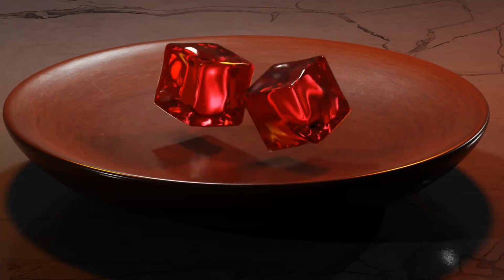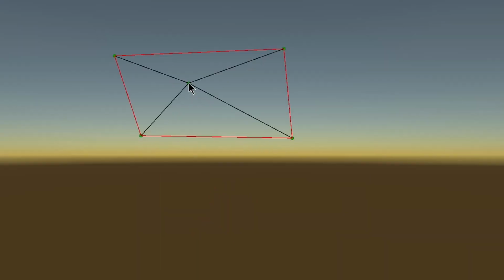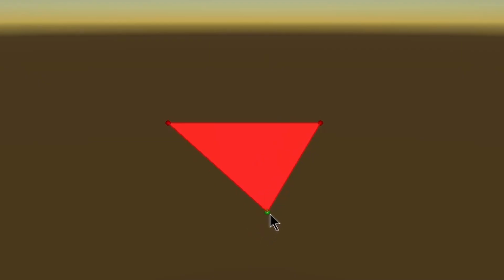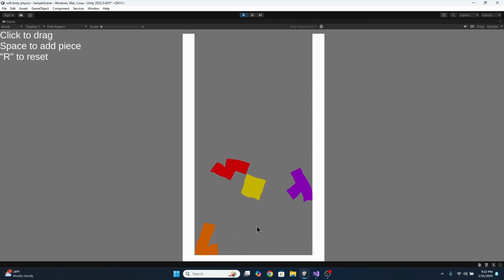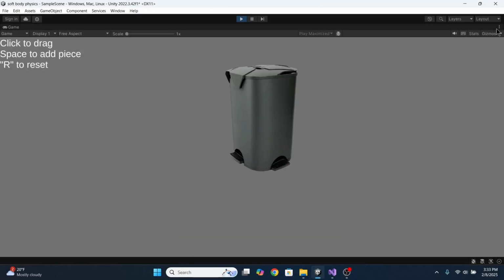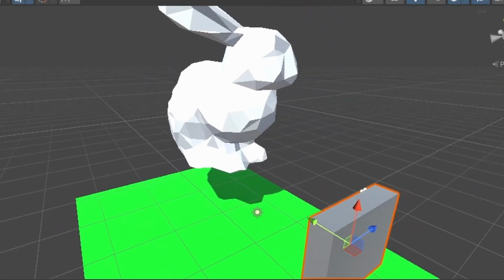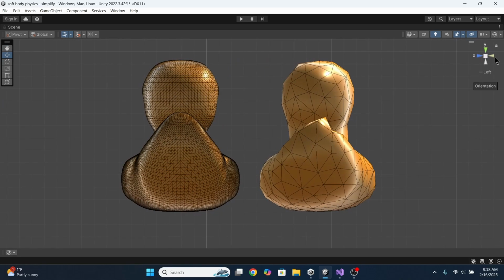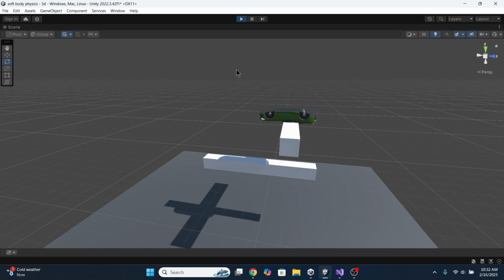3D Soft Body Physics in Unity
I made my soft body engine 3d